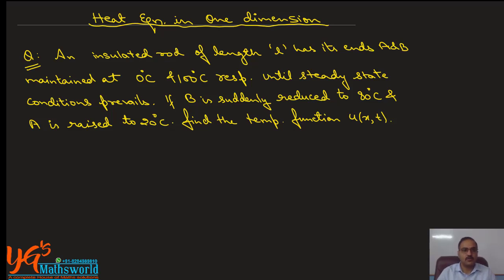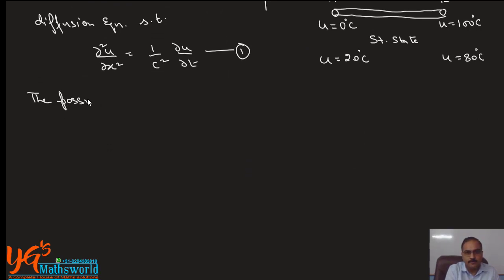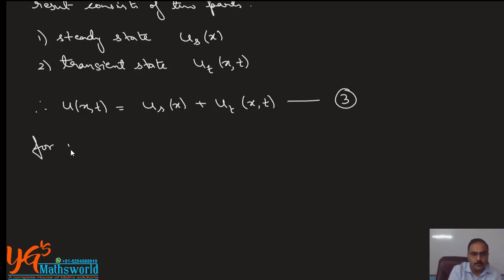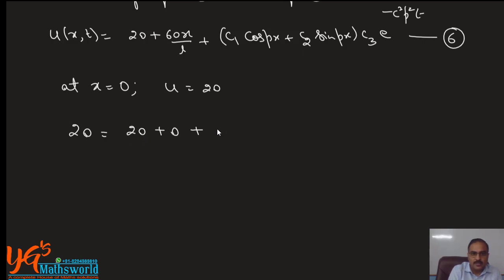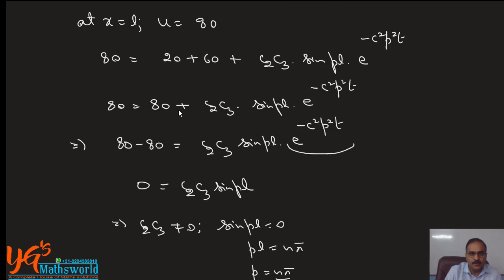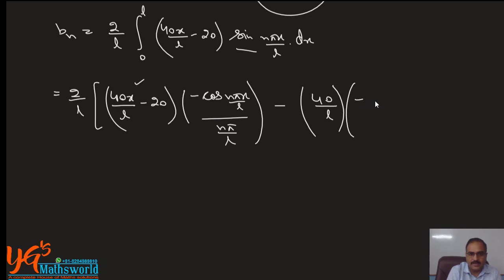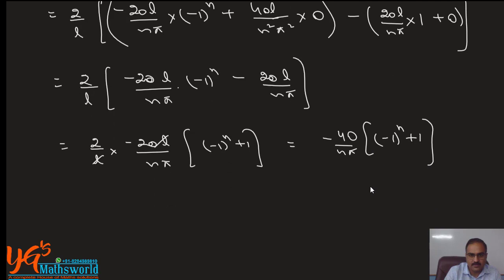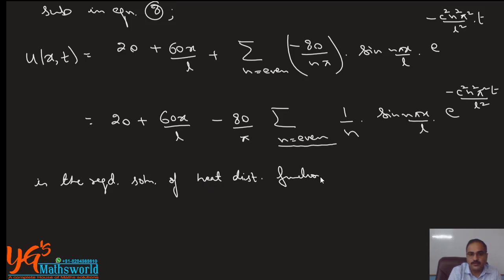Heat equation Ques | Both Ends are Maintained at different Temperatures | L - 2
Students will be able to solve
Problems realed to One dimensional heat equation with steady state conditions when both ends are at different temperatures

links

Heat equation with steady state conditions

Heat equation with steady state conditions when both ends are at different temperatures